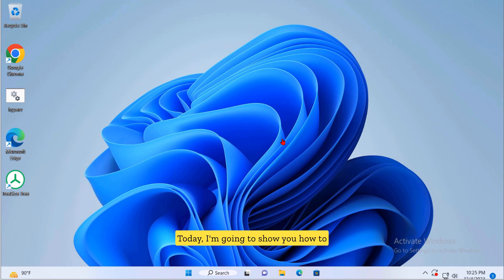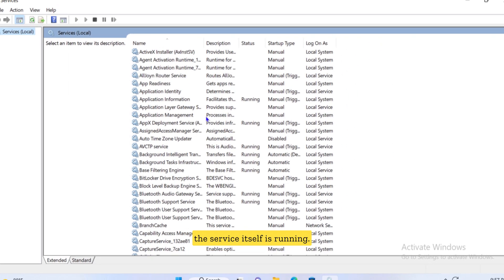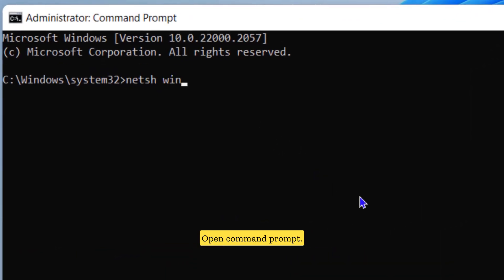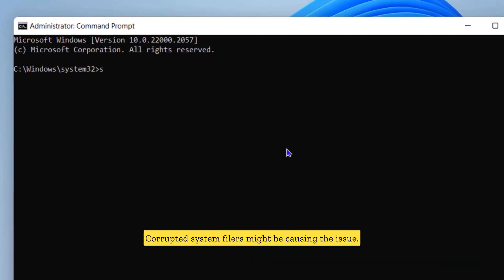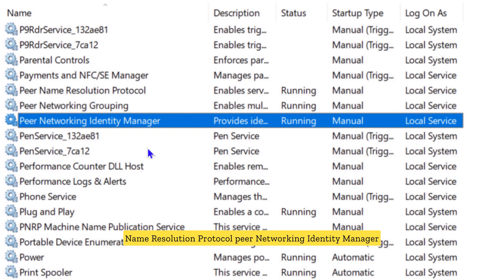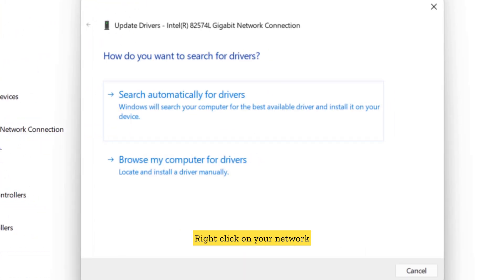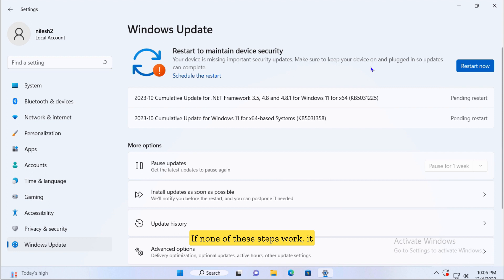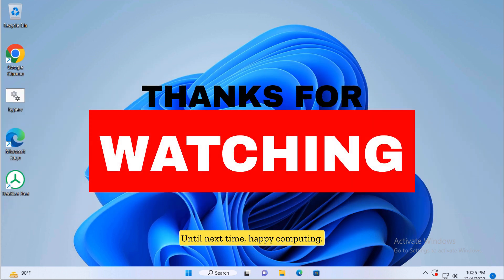Troubleshooting Peer Networking Grouping Service on Windows 10 /11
Description:
Learn how to troubleshoot and fix the Peer Networking Grouping service when it's not running on your Windows 10 or 11 PC. This service is crucial for network-related functions, and it can be frustrating when it's not working. Follow these straightforward steps to check and start the service, reset the Peer Networking Group, check for corrupted files, ensure necessary services are running, update network drivers, and check for Windows updates. If these steps don't work, consider restoring your system or reinstalling Windows.

Timestamps:
0:00 - Introduction
0:18 - Step 1: Check the peer networking grouping service
0:44 - Step 2: Reset the peer networking group
1:12 - Step 3: Check for corrupted files
1:27 - Step 4: Ensure necessary services are running
1:54 - Step 5: Update your network drivers
2:13 - Step 6: Check for Windows updates